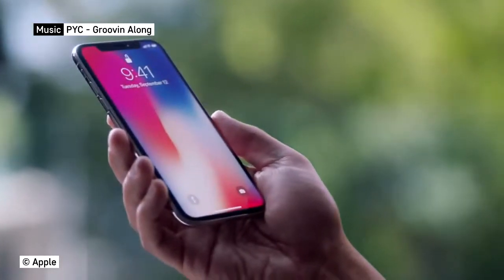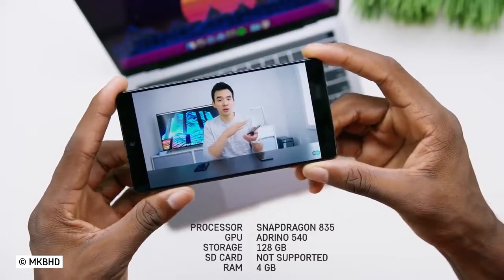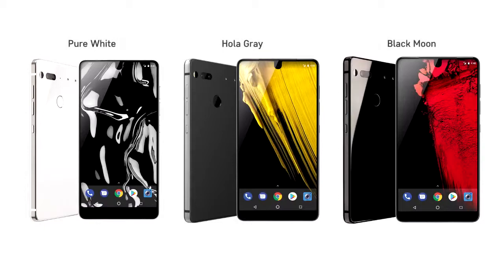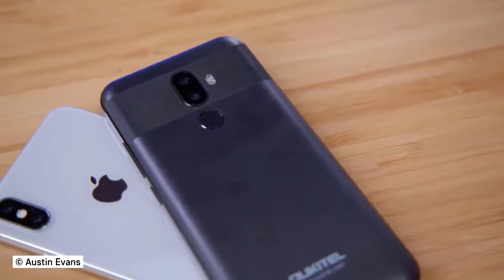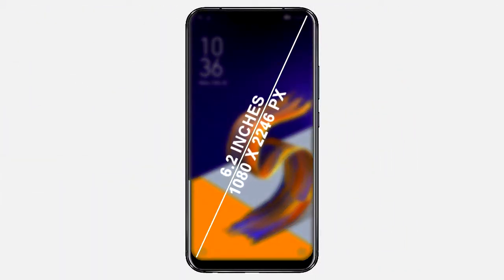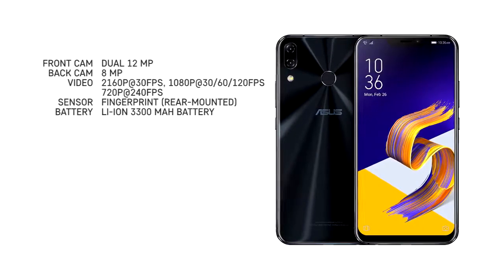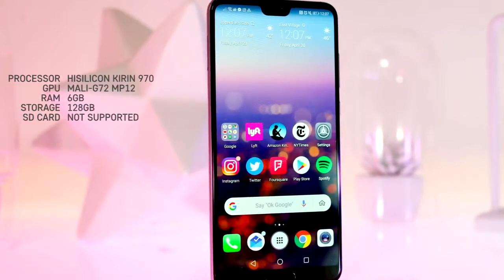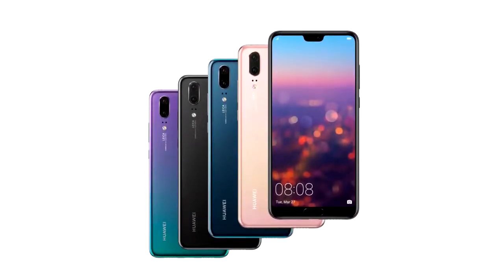Phones That Look Like IPhone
Essential Phone
Oukitel U18
Asus Zenfone 5z
(Coming Soon)
Huawei P20 Pro

►Legal Notes:
Image/Video Sources: